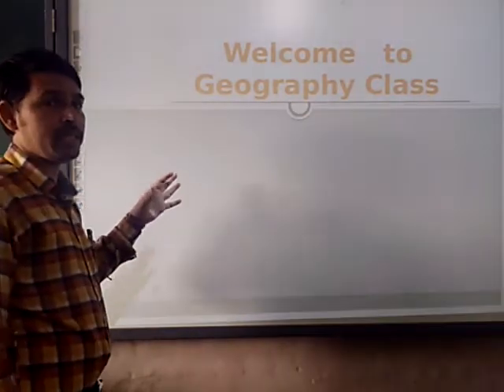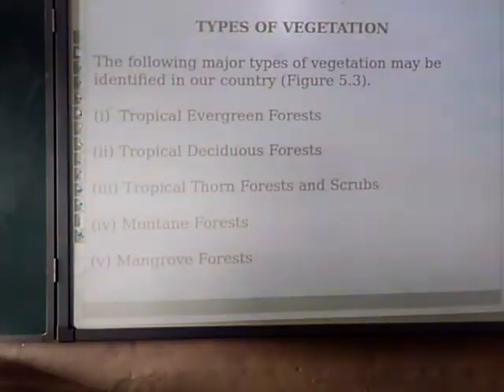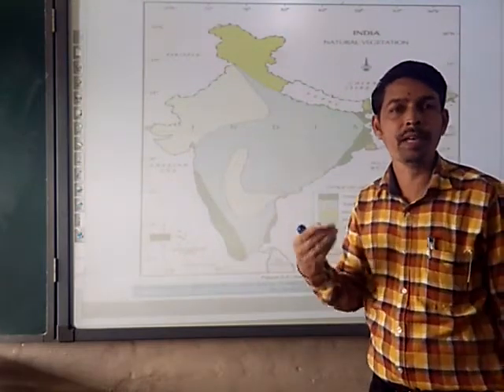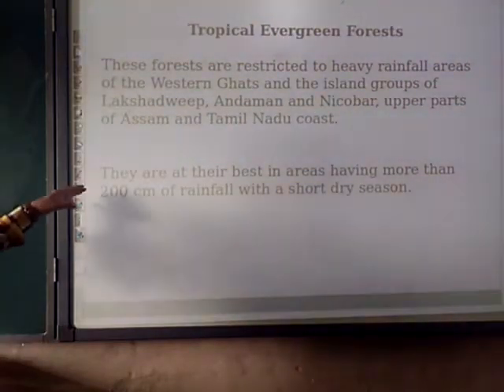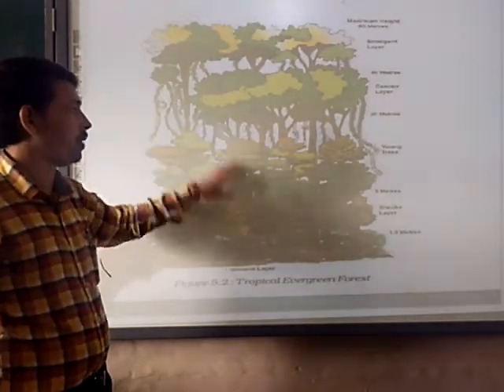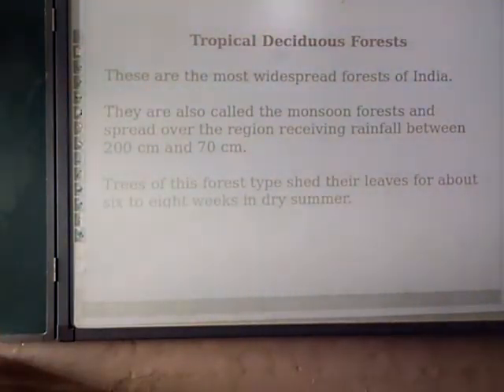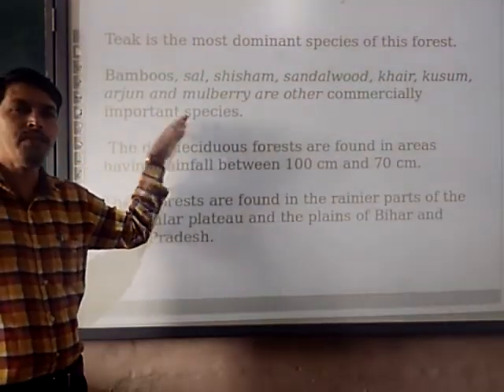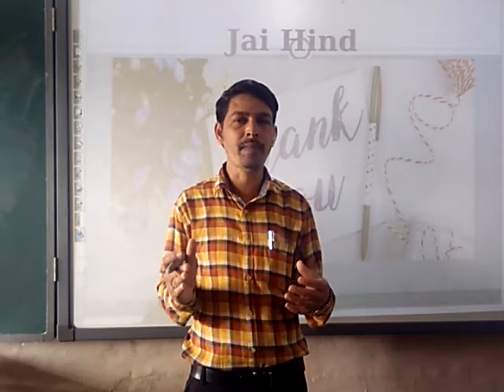Class 9 Geography Chapter 5/Part -3